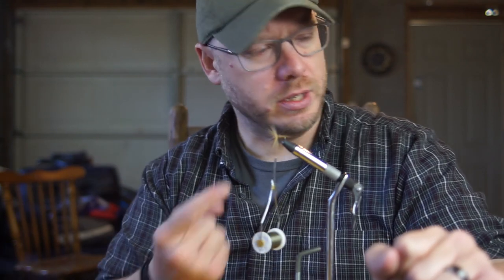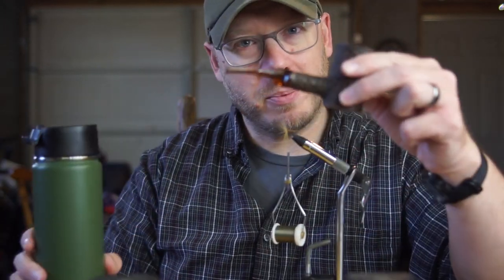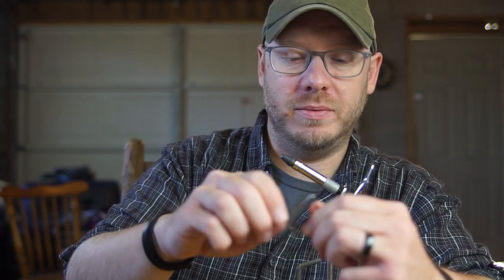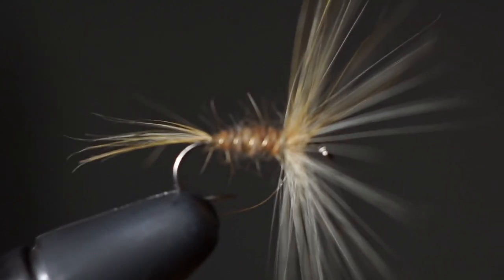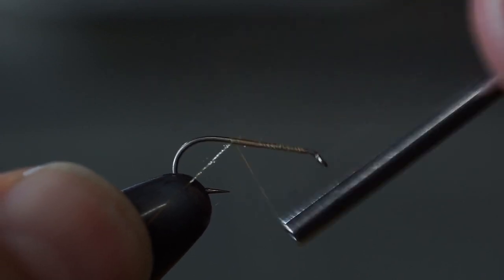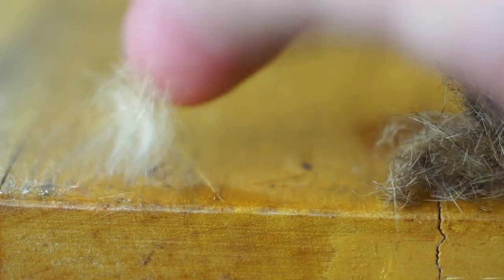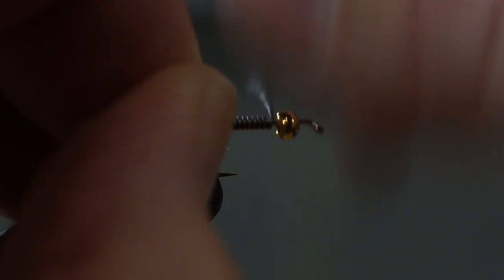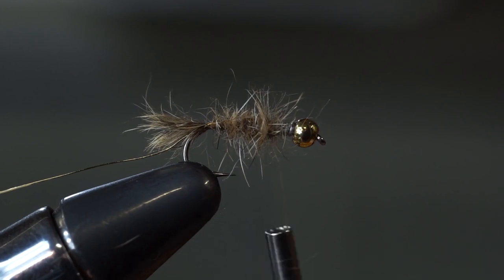DIRT CHEAP Fly Tying: Start SAVING in your 1st 50 flies!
A plan for saving money within your first 50 flies! Here's what you'll need:

Gear . . . .

Vise (~$35): Search "thompson fly tying vise" on eBay! Look for a Model A in good condition.

Materials . . . .

Total: Approx. $95.70 before shipping